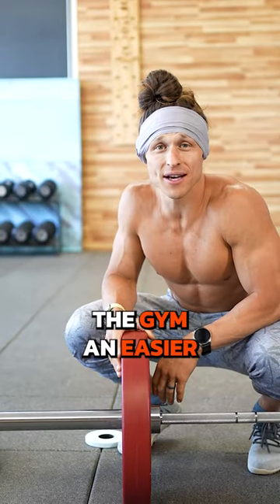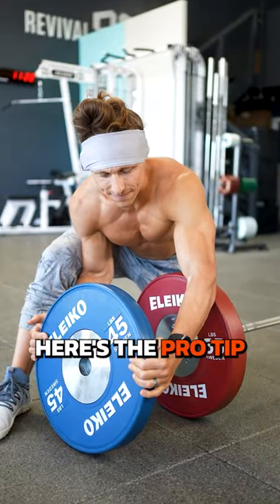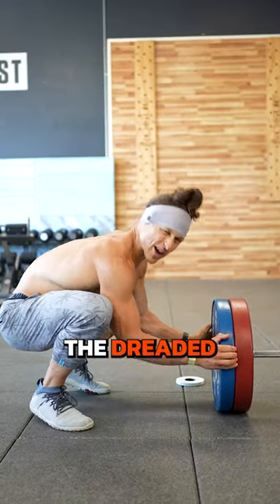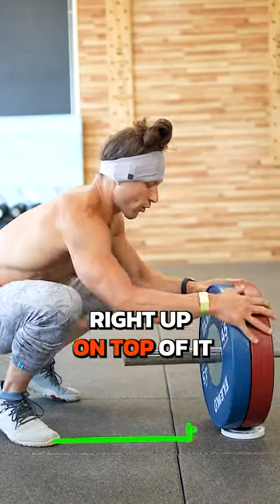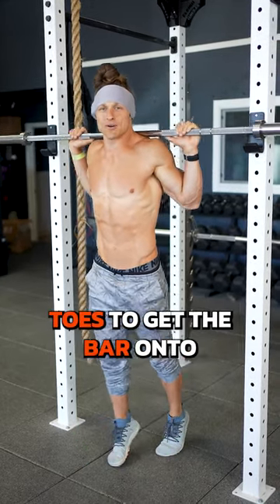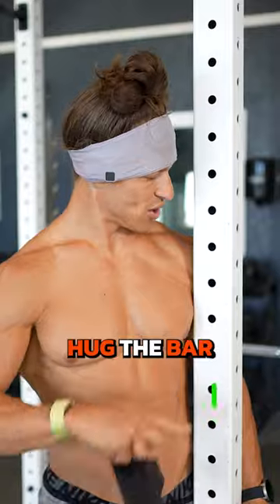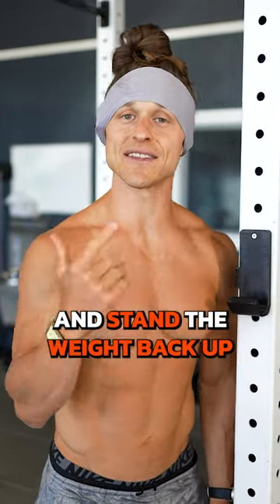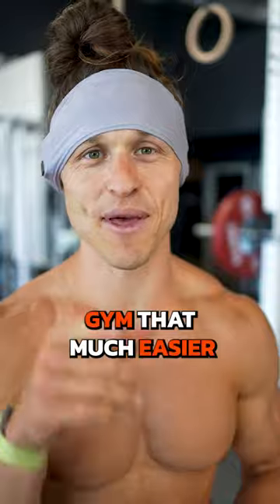Here to make your life in the gym easier: Barbell Basics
Here to make your life in the gym easier.

If you struggle to get weight on and off your bar, or can never get the right barbell placement, try using these tips to make your life a little easier.

Comment your best gym tips!